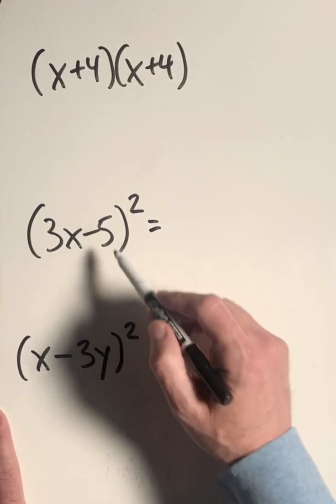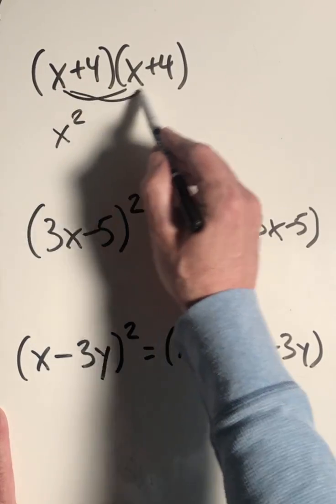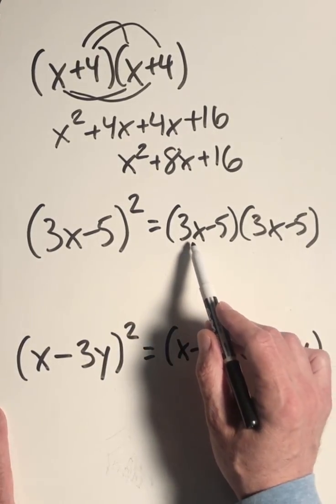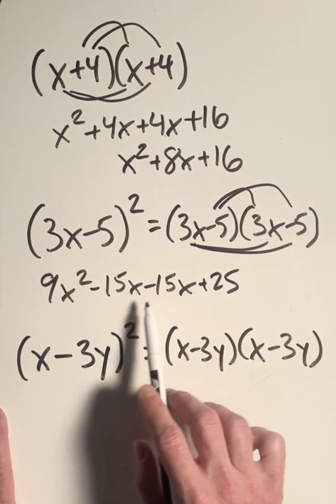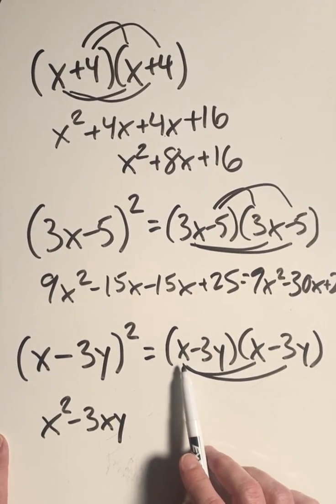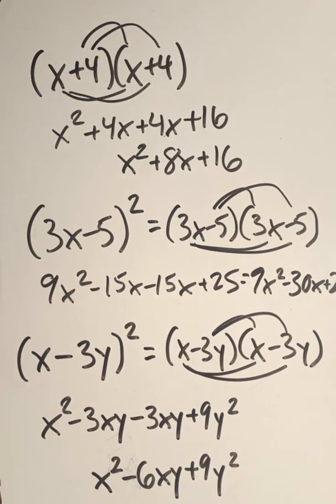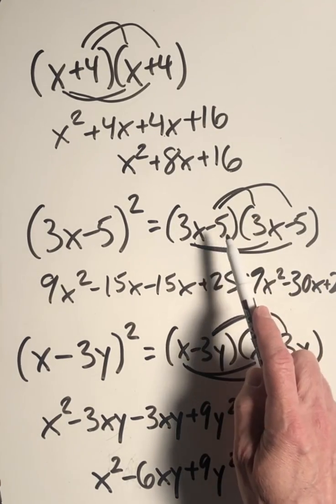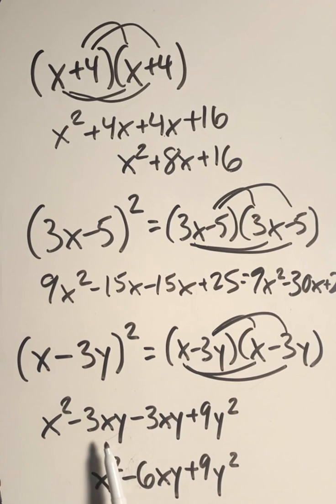12.5.6 Multiplying Special Products: Squaring a Binomial and a^2+2ab+b^2, a^2-2ab+b^2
How to square a binomial.  It's important to not just square the first and second terms and move on when you see (a + b)^2, rather to rewrite it as a product of two binomial factors (a + b)(a + b).  When this is the case the resulting product will be in the form a^2 +2ab +y^2.  Likewise if you are multiplying (a - b)^2, rewrite it as (a - b)(a - b) to result in a^2 - 2ab + b^2.  Note how the first and third terms will always be positive in both cases, and the middle term will take the same sign as the original binomial which was squared.